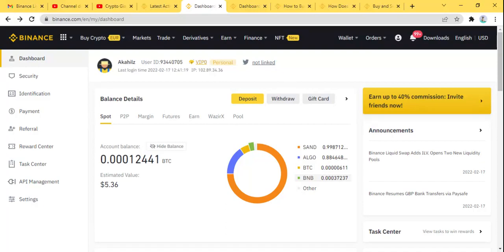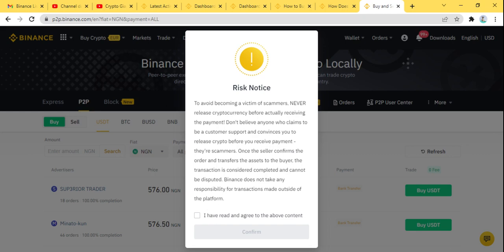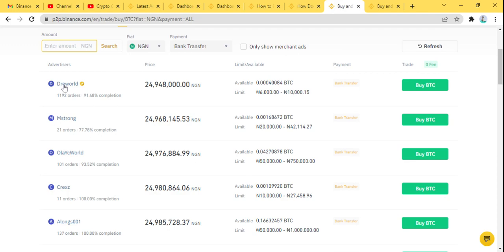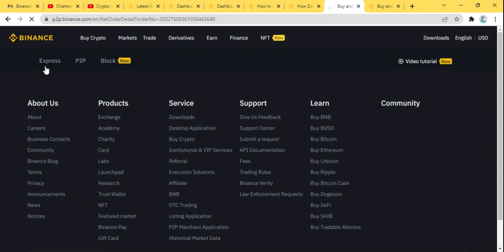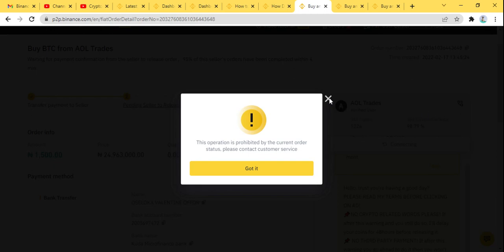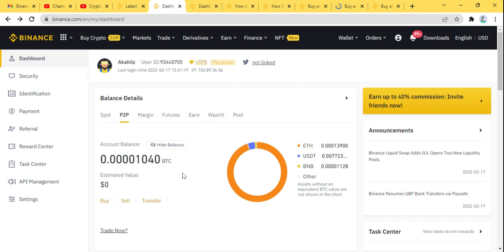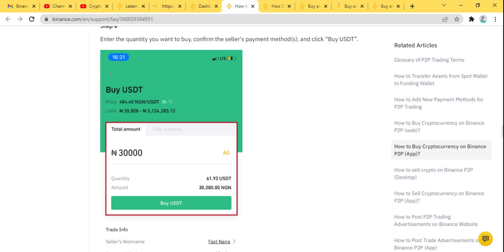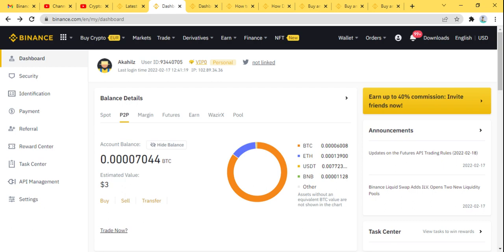How To Buy Bitcoin In Nigeria @Binance Tutorial | Binance Escrow & P2P Explained | Crypto Guides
Due to restrictions in Nigeria, users are only allowed to buy Crypto or Bitcoin in Nigeria using the P2P marketplace. This tutorial will give you an indepth knowledge on how to buy easily as well as other tips you may need to know (i.e beneficial to both new & old users).

Do well to leeave your feedbacks, if any below (comment section).